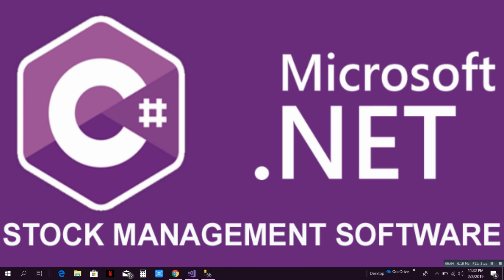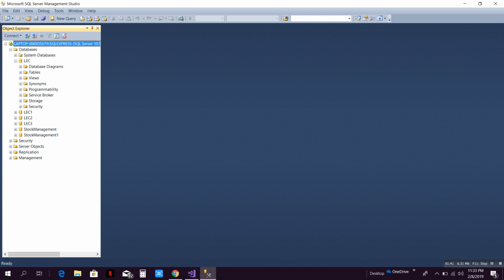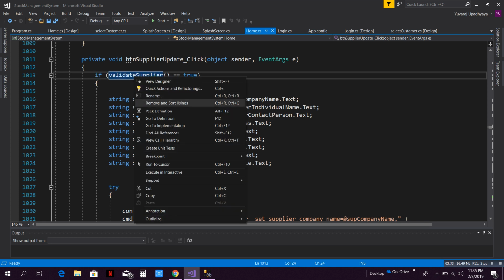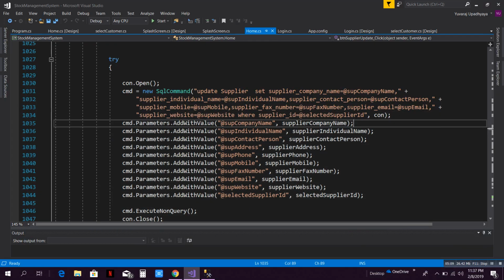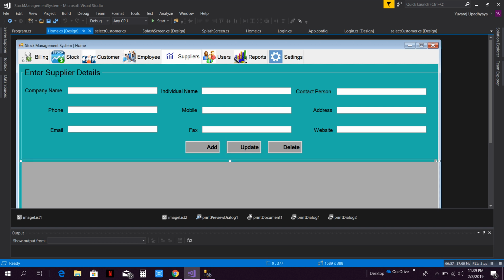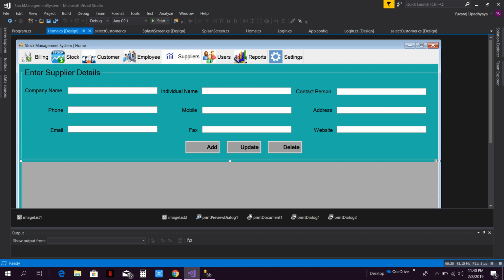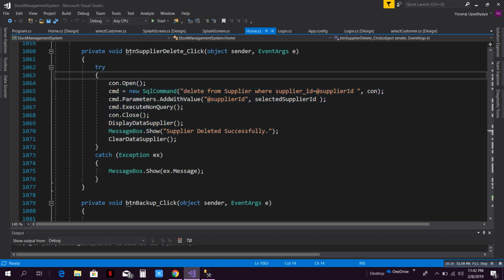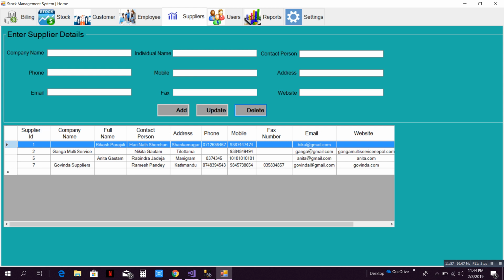Supplier Updating and Deleting in C#.NET | Stock Management Software Part 6 | Windows Application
This video demonstrate how to update and delete supplier in c#.net and sql server in stock management software.